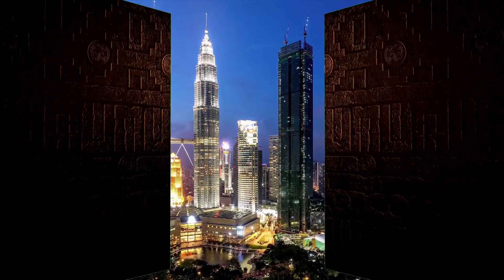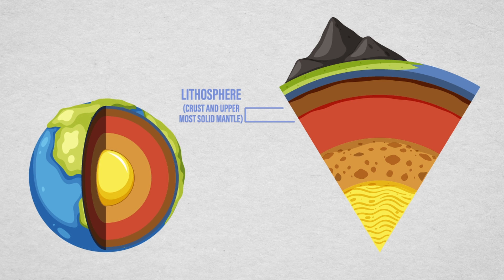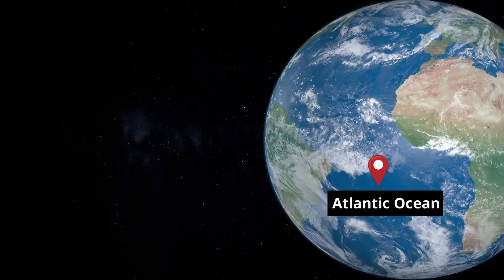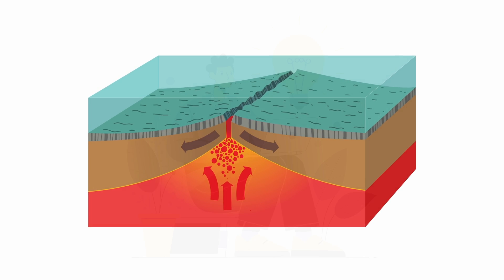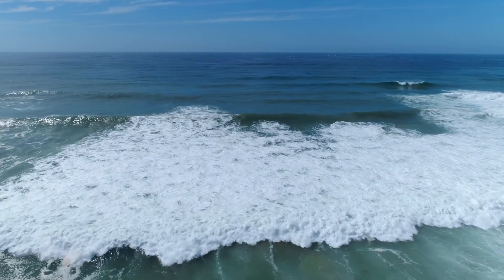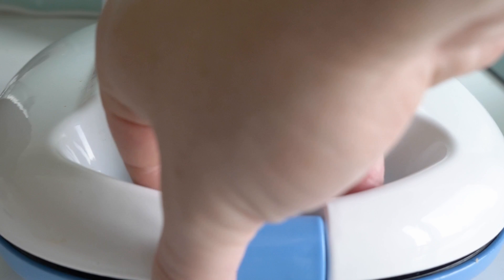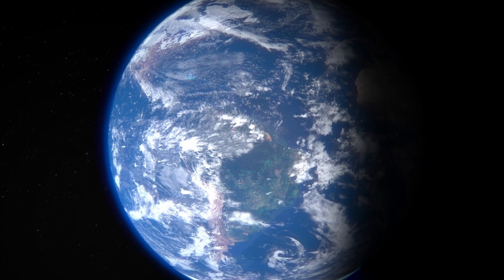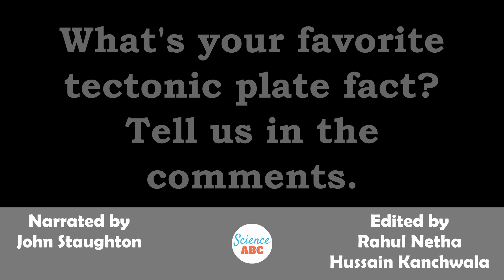Why Is The Atlantic Ocean Widening While The Pacific Ocean Is Shrinking?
Despite its massive size, the Pacific Ocean is shrinking. This is due to the Pacific plate, the Earth’s largest tectonic plate, being pushed beneath other plates in a process known as subduction. The Pacific plate shrinks as it moves deeper into the Earth’s mantle, causing the ocean above it to contract. It’s like removing pieces from a puzzle to make it smaller and more compact.

You can imagine a sandwich press to better understand subduction. The two plates are analogous to two slices of bread, and the subduction zone is analogous to the filling. The two slices of bread come together as the sandwich press heats up, and the filling is pushed out. At a subduction zone, the same thing happens, but instead of filling, magma rises to the surface and forms volcanoes.